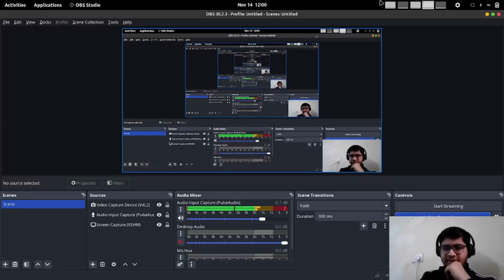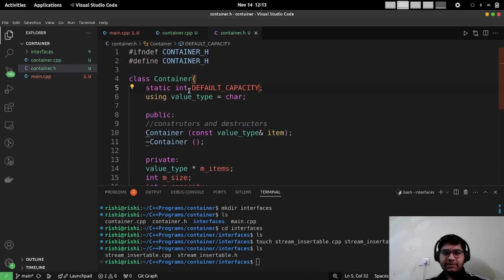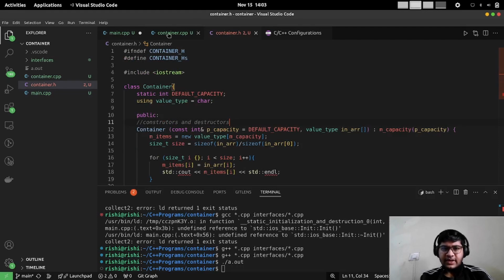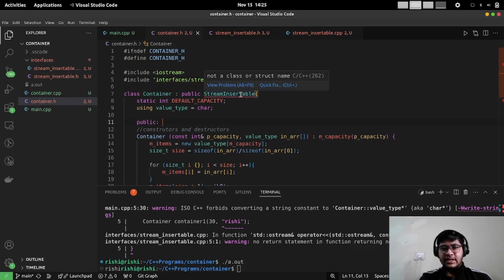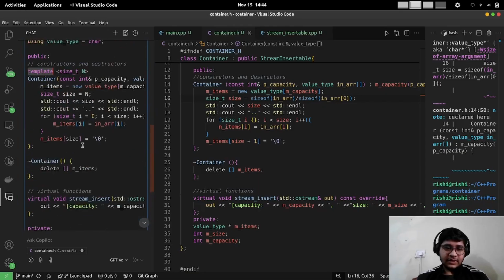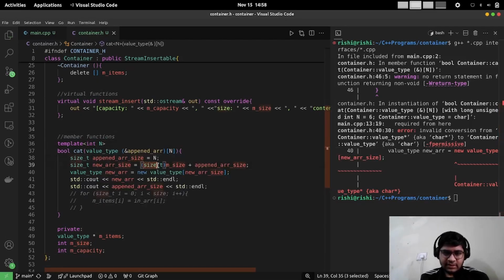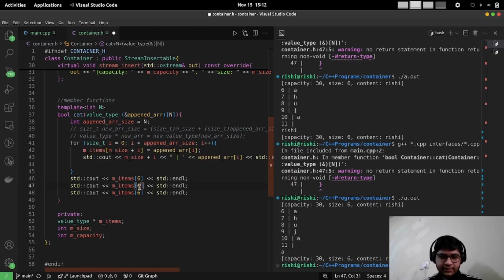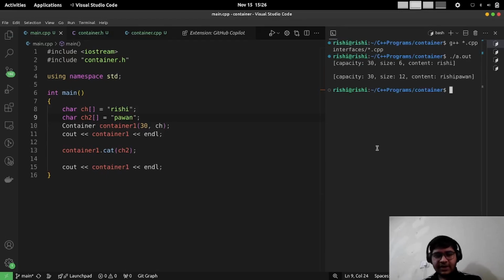Building dynamic strcat - 1 | Getting hands dirty with C++